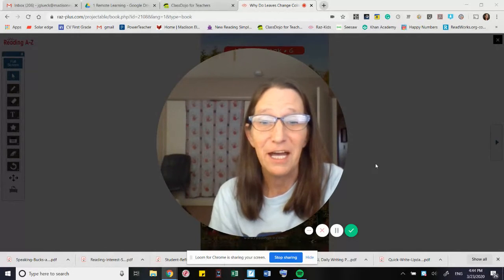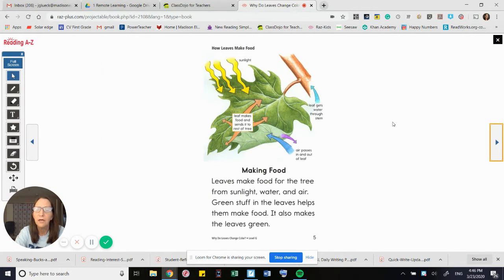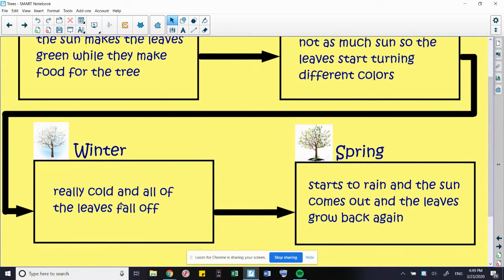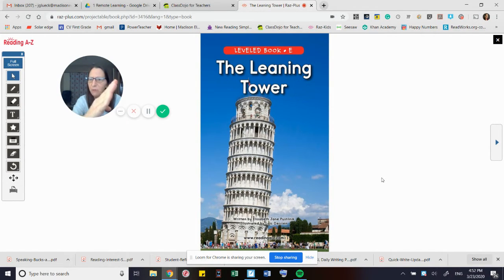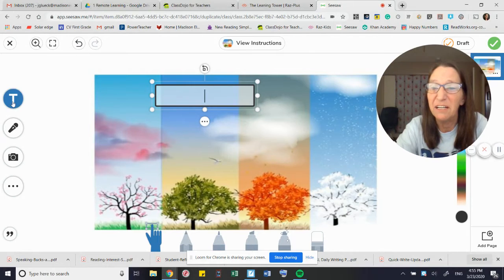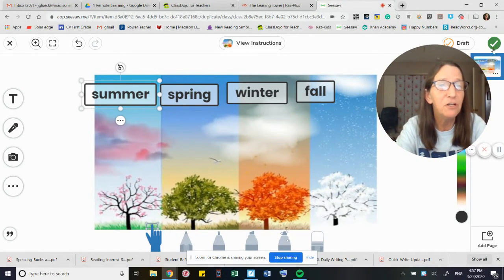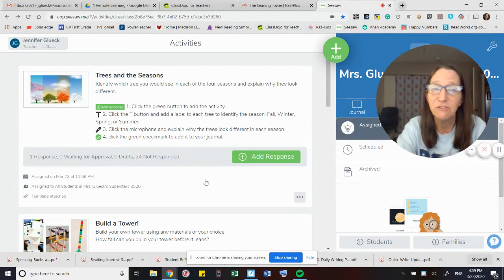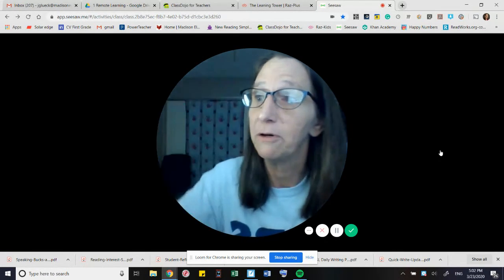Zoom Reading with Mrs Glueck, 3 23 2020